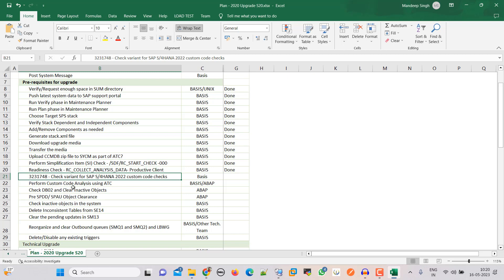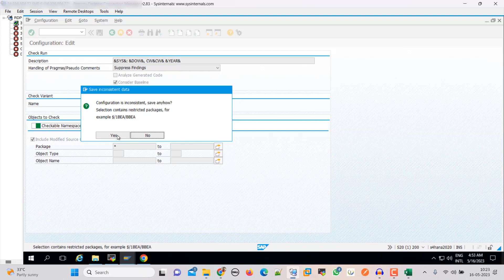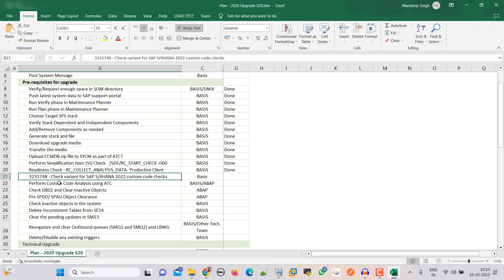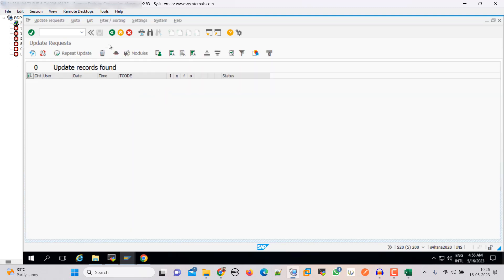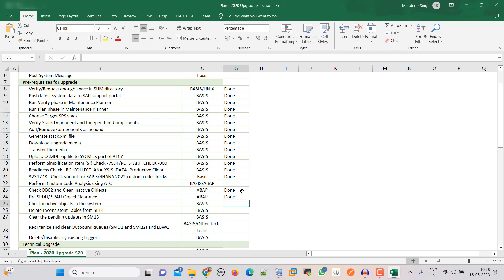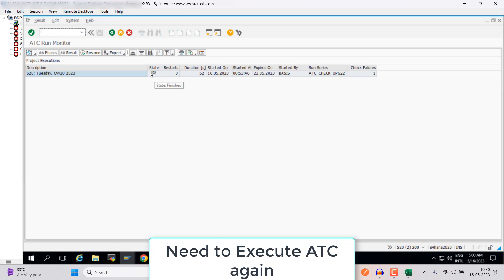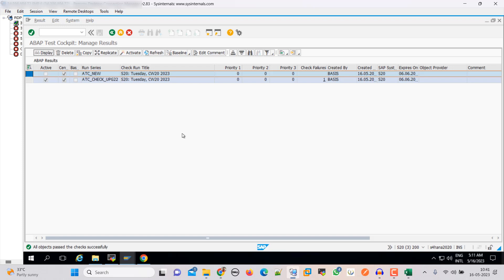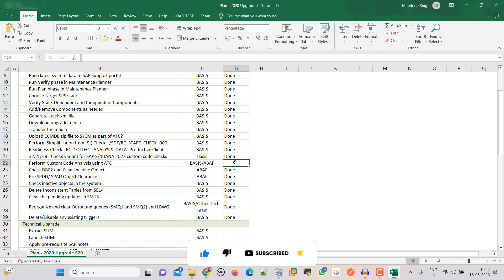SAP S4/HANA 2020 to S4/HANA 2022 Upgrade 3 | How to Upgrade SAP S/4HANA 2020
In This playlist we will learn how to upgrade SAP S/4HANA system. For this S/4HANA upgrade series we are upgrading SAP S/4HANA 2020 to SAP S/4HANA 2020 Initial Shipment Stack. SAP S4HANA Upgrade 2020 to 2022 Part 2 How to Upgrade SAP S/4HANA 2022- SIMPLIFICATION CHECK, READINESS CHECK, S4/HANA 2020 ATC check s4 hana tutorial for beginners
S/4HANA SIMPLIFICATION CHECK, S/4HANA READINESS CHECK
We have tries to cover all aspects of upgrade which includes Planning, Coordination with other teams, Execution, Post steps.
SAP S4HANA Upgrade 2020 to 2022 Part 3 | How to Upgrade SAP S/4HANA